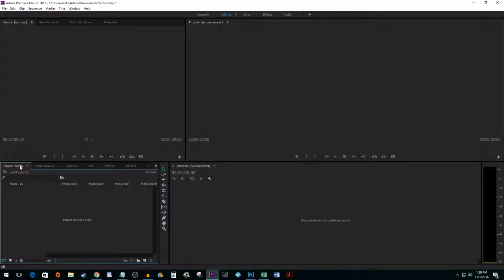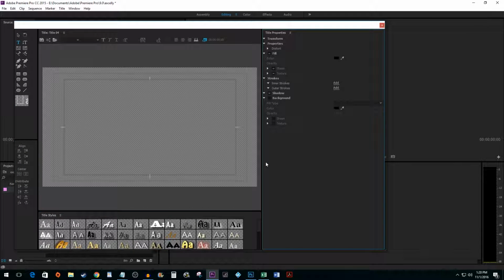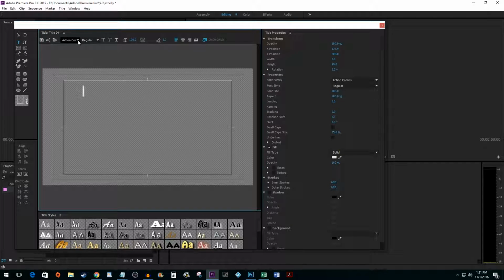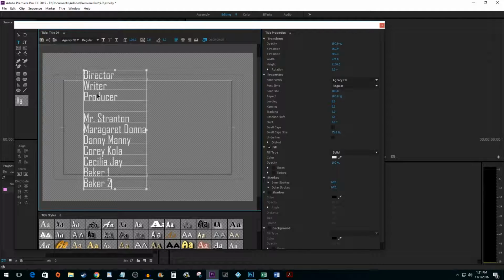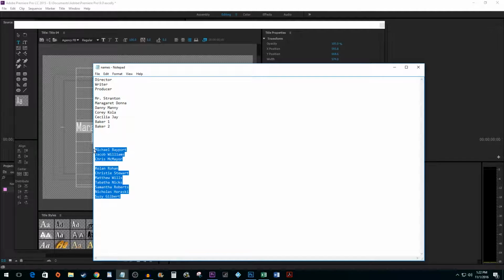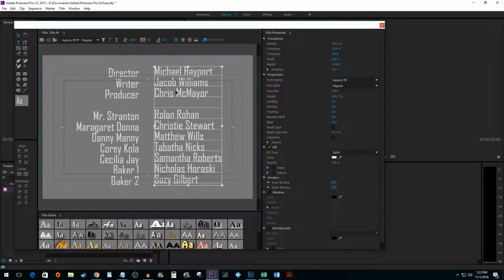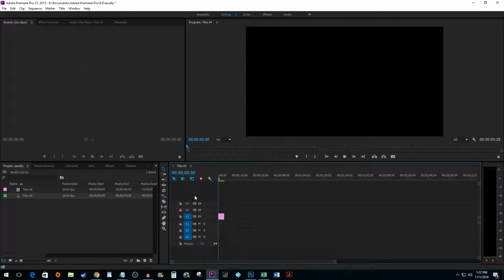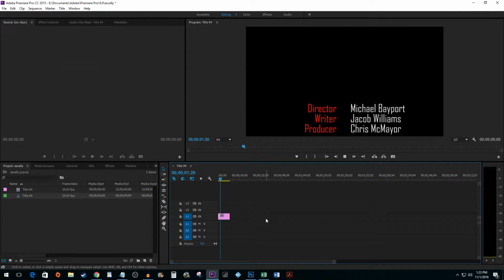Premiere Pro CC : How to Create Rolling / Scrolling Closing Credits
Creating Rolling Closing Credits in Premiere Pro CC